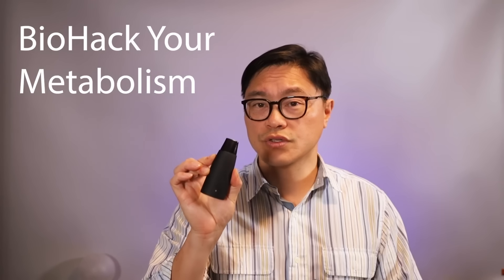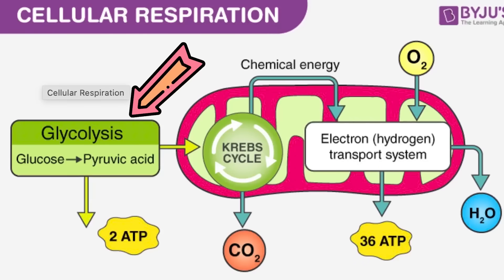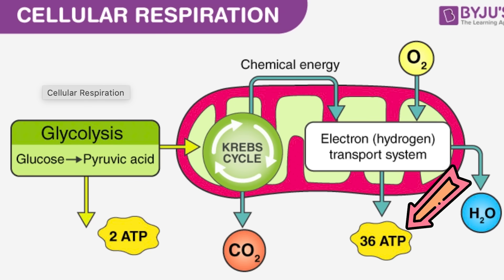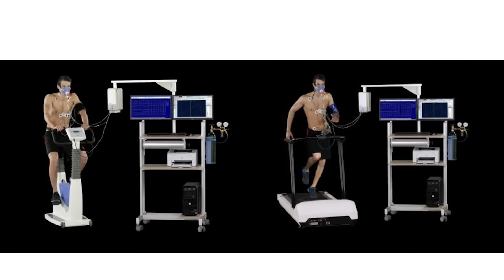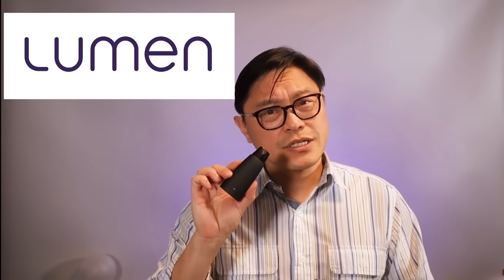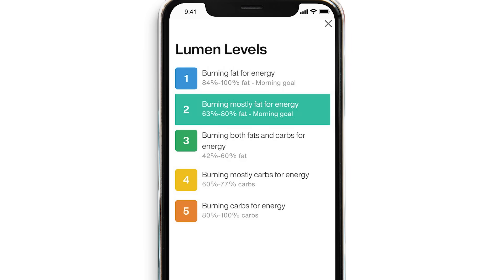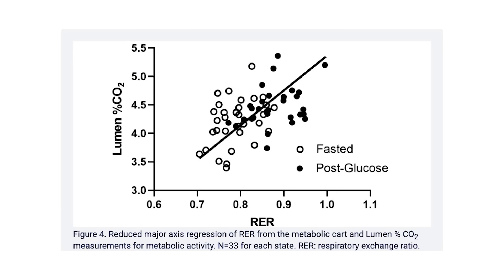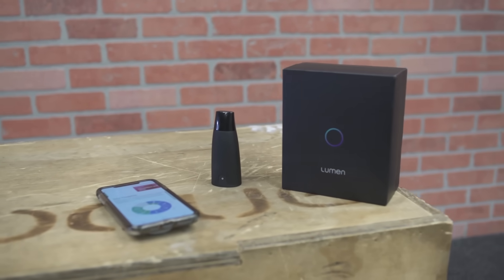Hacking your Metabolism for Weight Loss | Jason Fung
🔥 Mastering Metabolism for Weight Loss 🔥
In our latest video, "Hacking your Metabolism for Weight Loss," we dive deep into the intricacies of metabolism, covering key concepts:

🧬 Cellular Respiration: Understand how cellular respiration powers your body's metabolic processes.
🍽️ Types of Body Fuel: Explore the different fuel sources your body uses for energy, including carbs, fats, and proteins.
⚖️ Balance of Body Fuels: Learn how maintaining the right balance of these fuels can influence your metabolic efficiency.
📈 Respiratory Quotient: Discover the significance of the respiratory quotient in assessing fuel utilization.
💡 Lumen Device: Explore the innovative Lumen device and how it provides insights into your metabolic health.
🧘‍♂️ Biofeedback: Uncover how biofeedback techniques can empower you to harness your metabolism for weight loss success.

Join us on this journey to optimize your metabolism and achieve your weight loss goals.

▶️ Timestamps / Chapters
0:00 Intro
0:28 Cellular respiration
0:50 Types of body fuel (1. Glucose)
1:18 (2. Fat)
1:49 Over of the body fuels
2:17 Respiratory quotient (RQ)
4:38 Lumen device
6:16 Biofeedback
7:34 What is the respiratory quotient ?
10:02 Sponsor
📌 BOOKS:
👉 The Obesity Code - Reviewing underlying physiology of weight loss and how low
👉 The Diabetes Code - Reviewing how type 2 diabetes is a reversible disease and
📌 Please visit our :-
📌 YouTube Medical Lectures (for specialist physicians):
Keep Supporting me So I can Continue to provide you with free content each
week!!😇